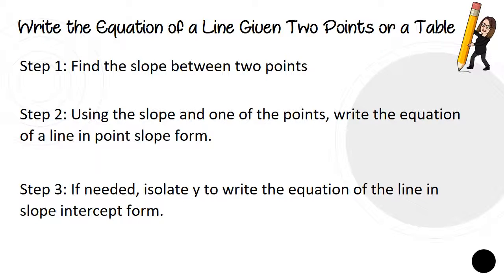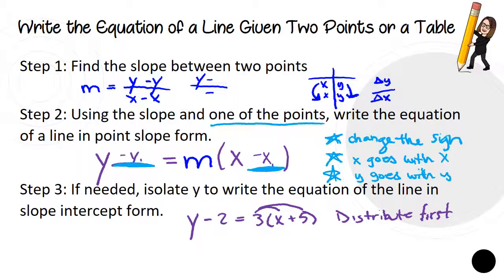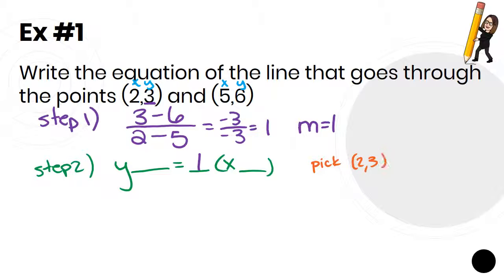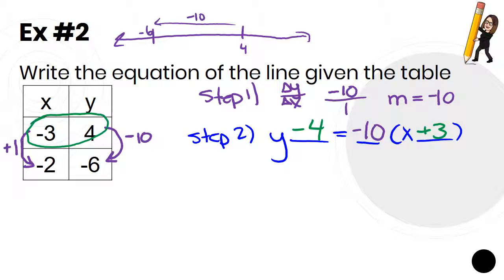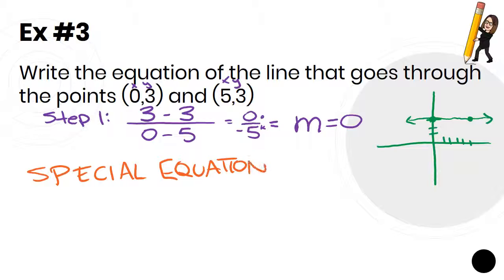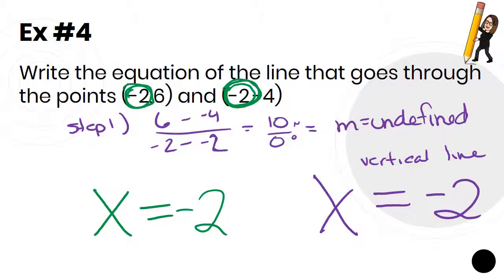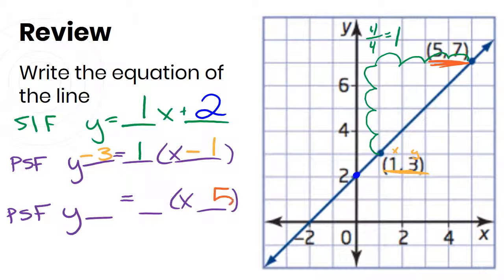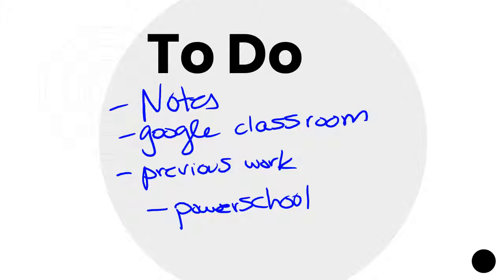Writing Linear Equation from Two Points or Table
Let's explore how to write a linear equation in Slope Intercept or Point Slope Form given a set of points (or table)